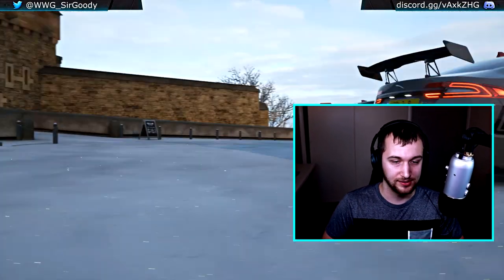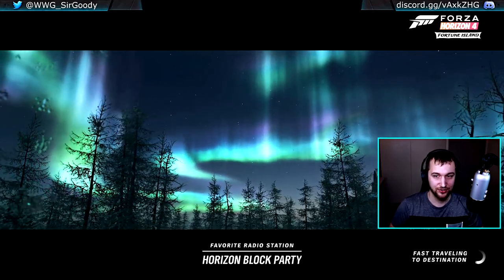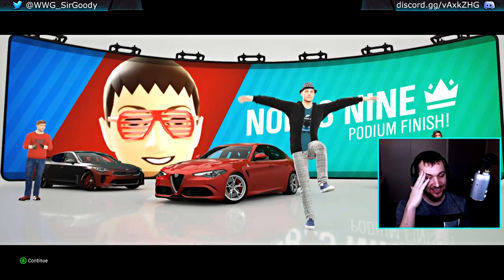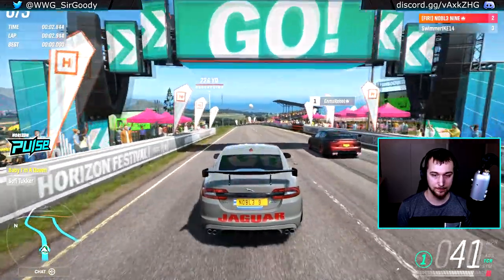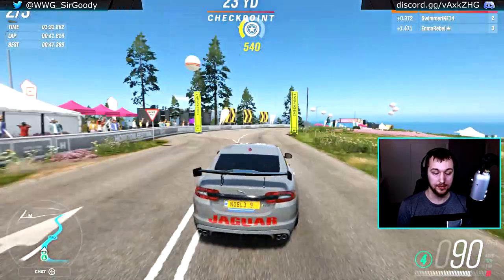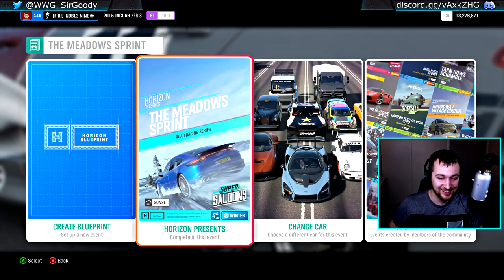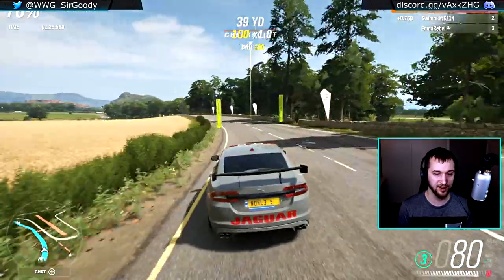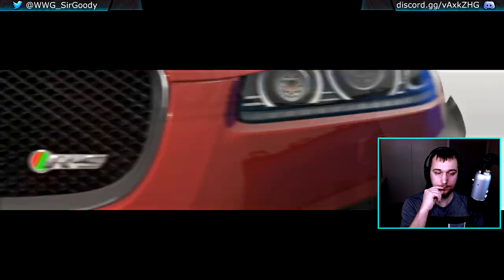"Korean made just like me" -Enma | Forza Horizon 4: Best Ancestors Car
In this video, we choose the car of our ancestors. SirGoody is Scottish, SwimmerIke is Italian, and EnmaRebel is Korean. When then choose the best sedan from that country and tuned it to the top of S1. This was a good video, hope you enjoy!

It is named GamingWolf. I am always looking for people to play with and I am sure we could have fun!

*LINKS*

fadegrips.store

nwgdesigns.co.uk